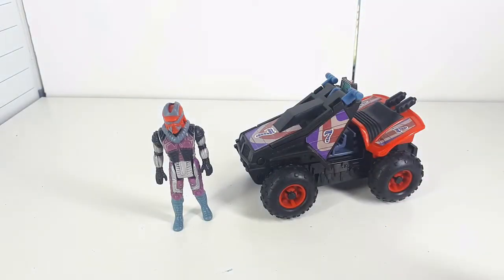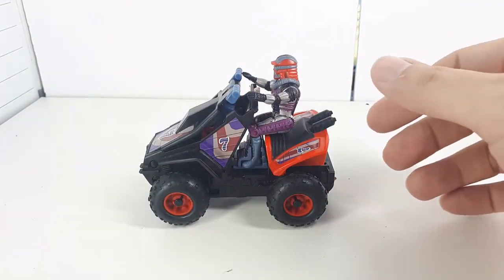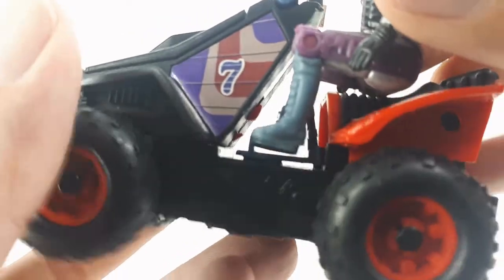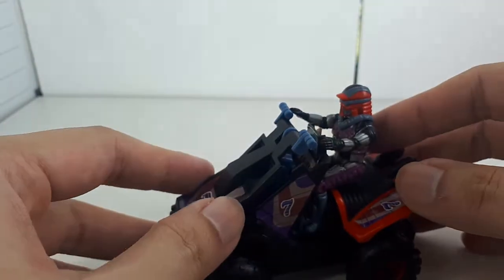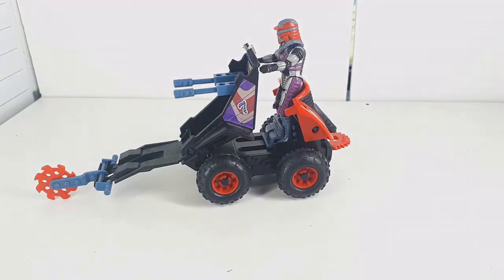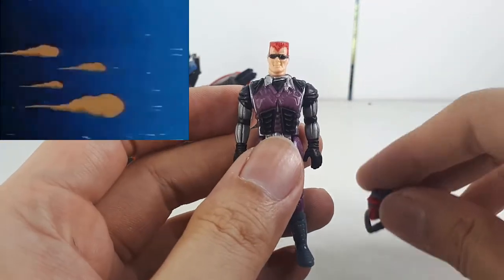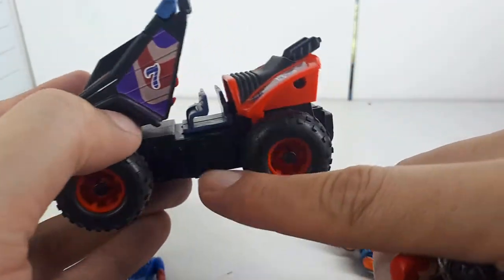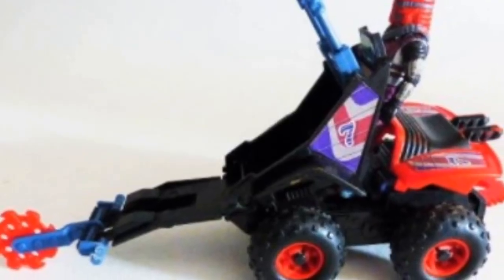Vintage Kenner Mask Iguana Review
Karnage is back with another Kenner toy from his favourite line, Mask! The Iguana is another Venom vehicle that is an ATV transformable into an attack tank, complete with a spinning buzzsaw!